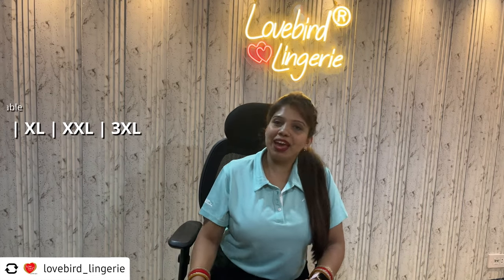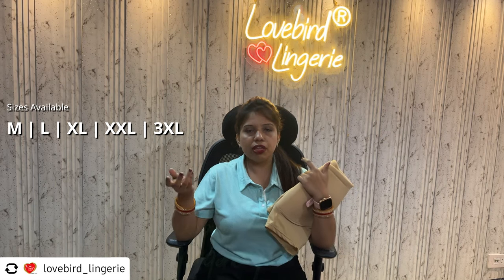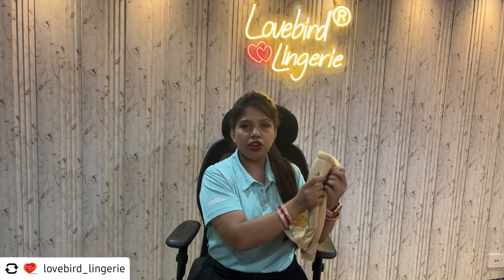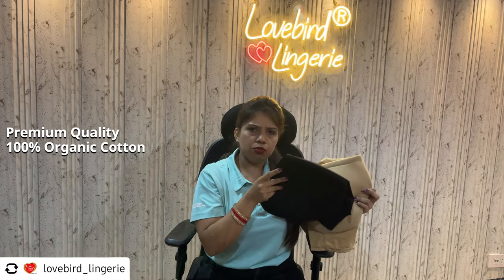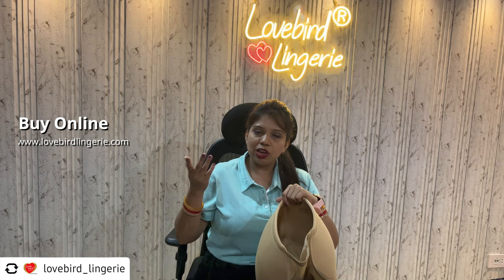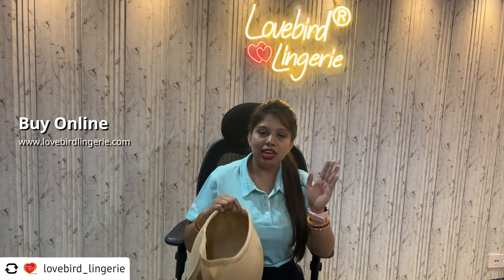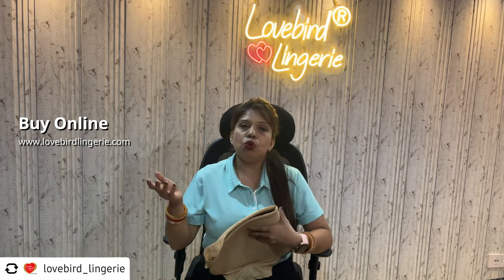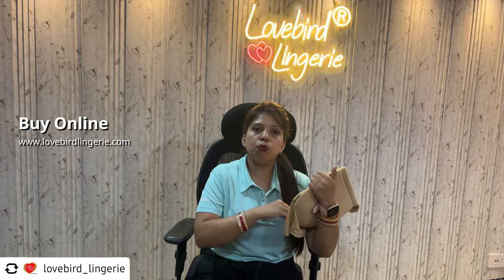Round Padded Shorts from Both Hips and Side Thighs Enhancing | Lovebird Lingerie ® | Sanjeev Store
Lovebird Lingerie / Sanjeev Store (India)
==LINK TO BUY==

Are you looking to enhance your hip dips and boost your confidence? Look no further! Lovebird Lingerie presents a revolutionary collection of Hip Enhancer and Thigh Pad Panties designed to give you the perfect silhouette you've always dreamed of.

In this captivating YouTube video, we showcase our premium-quality thigh enhancer panties that seamlessly blend with your curves, providing a subtle yet noticeable enhancement. Our hip enhancers are crafted with care to ensure exceptional comfort, allowing you to move freely while enjoying the added confidence they provide.

But that's not all! Lovebird Lingerie goes a step further to meet your needs. Introducing our Round Pad Panties, specially designed to offer extra support and cushioning for your thighs and hips. Whether you're engaging in physical activities or simply want a more defined and contoured appearance, our thigh pad panties are the ideal solution.

Join us as we explore the features and benefits of Lovebird Lingerie's hip enhancer and thigh pad panties. Witness firsthand how our meticulously crafted designs provide the perfect blend of comfort, functionality, and style. With Lovebird Lingerie, you can embrace your body, enhance your curves, and feel confident in every step you take.

Don't miss out on the opportunity to redefine your silhouette.

or Visit
143-144 Chandni Chowk
Near Moti Bazaar
Delhi 110006

We have new collections for
1.Plus sizes
2.Minimizers
3.T-Shirt Bras
4.Strapless Bras.
5.Sports Bras
6.And many more.